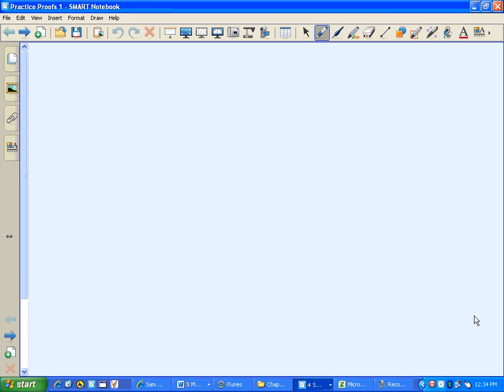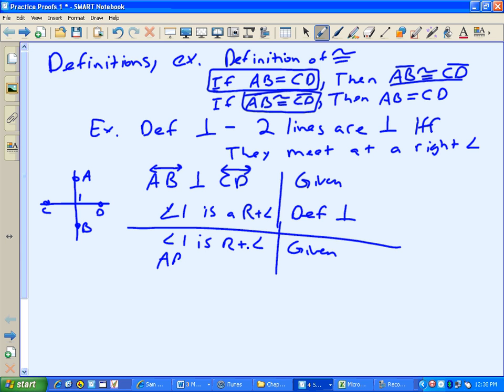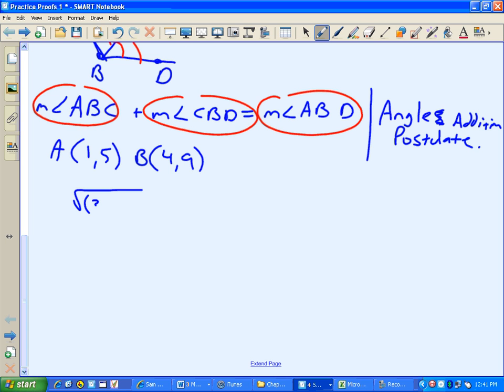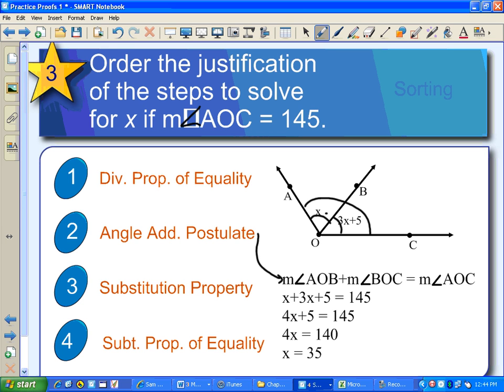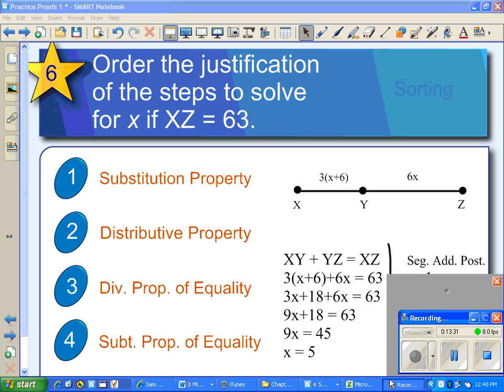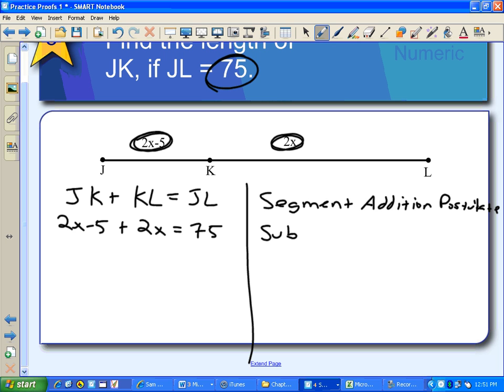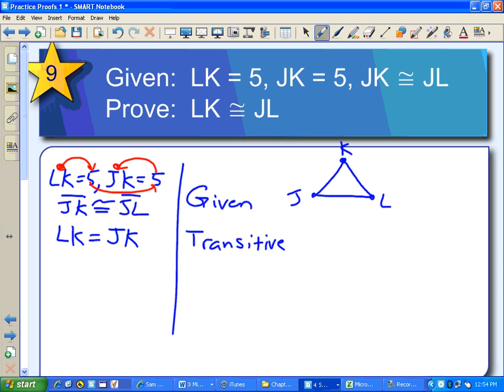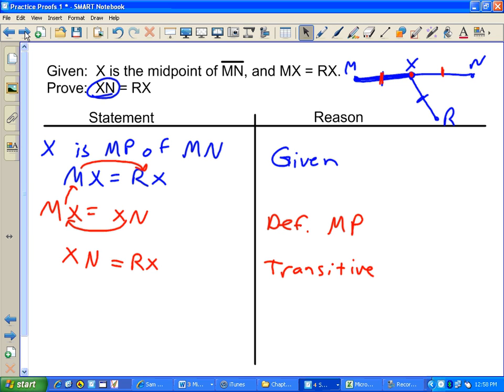Beginning Proof Examples